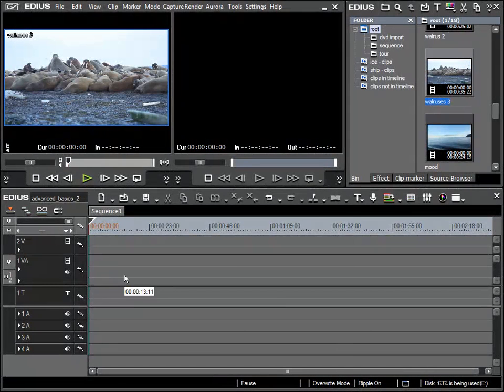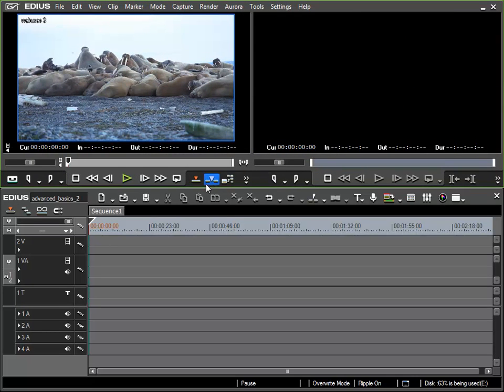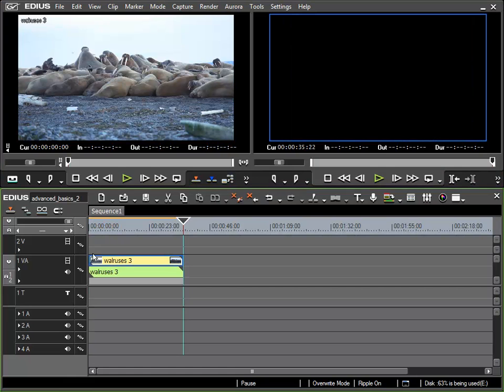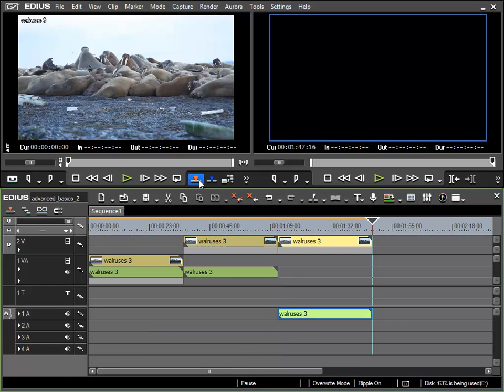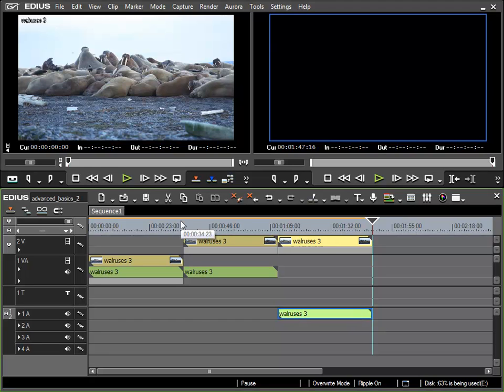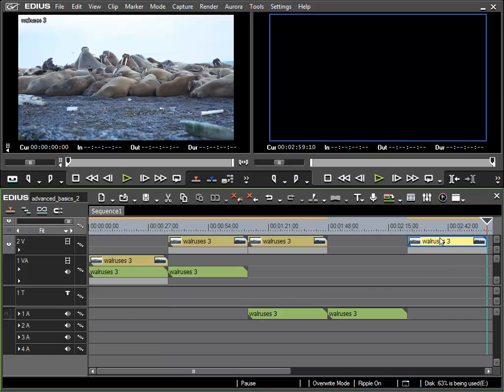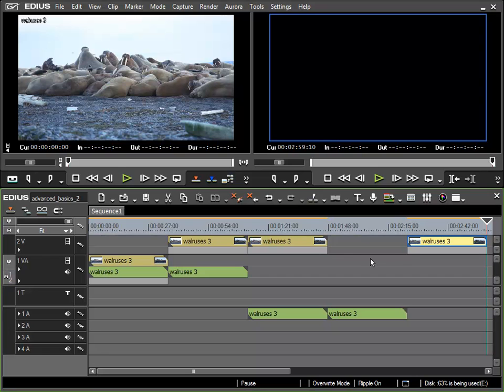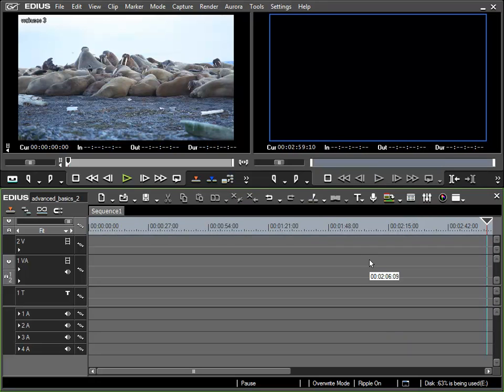034. Short Review on Track Allocation.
Short review on track allocation (source channel mapping).